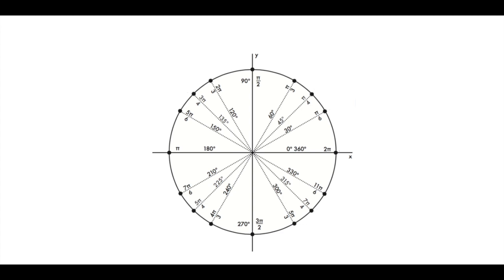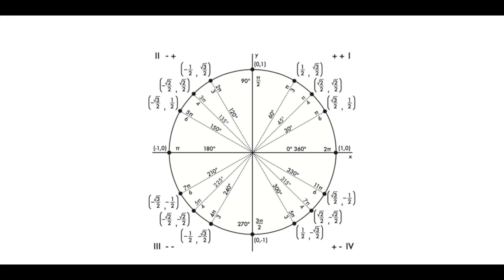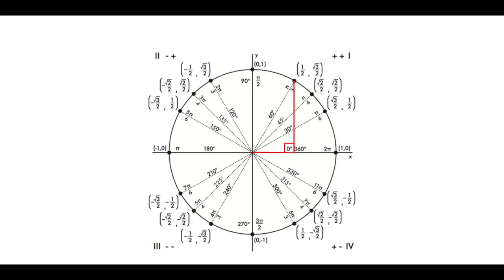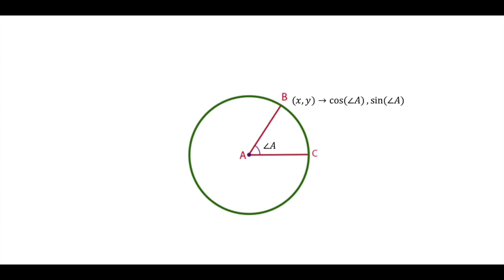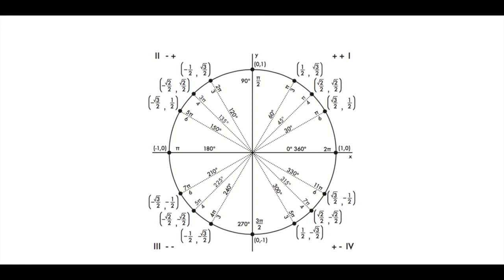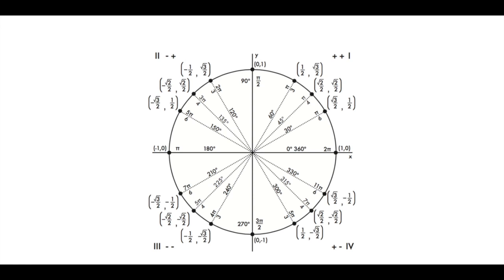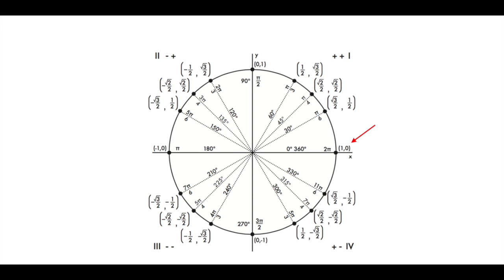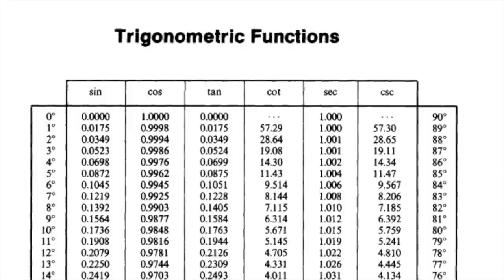Sine and Cosine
What are these two things and why do we get so angsty about them? (In short, they're relationships regarding angles and people are weird.)